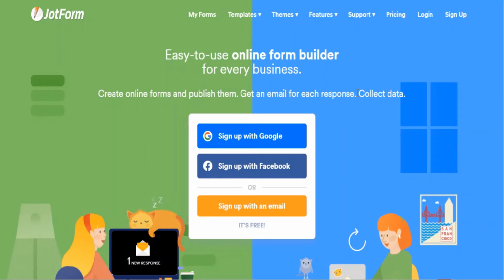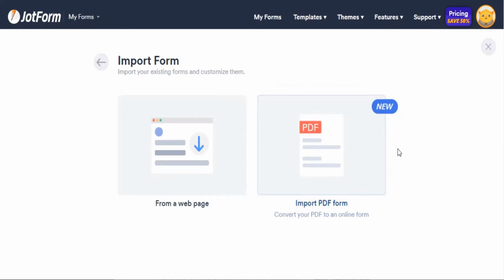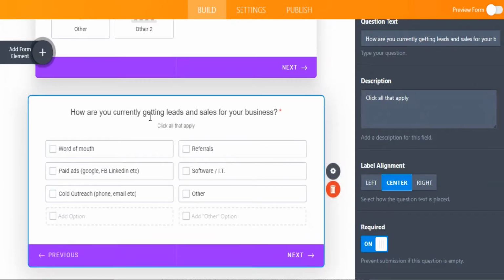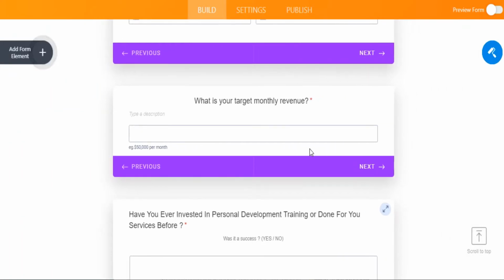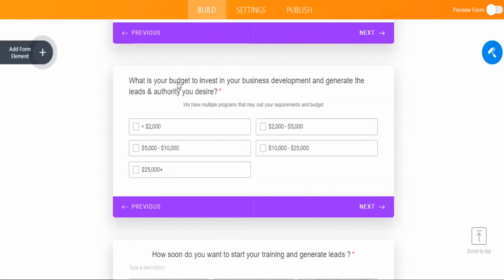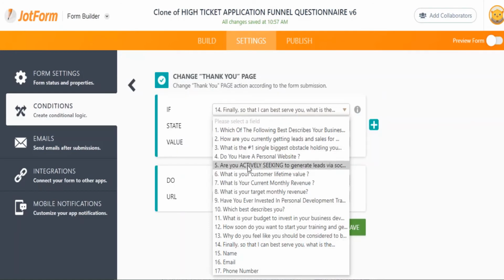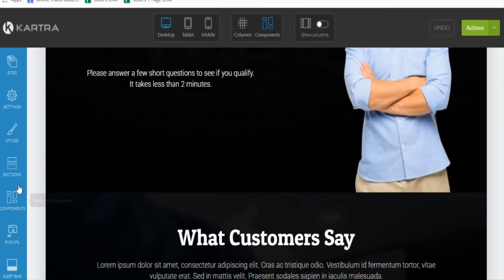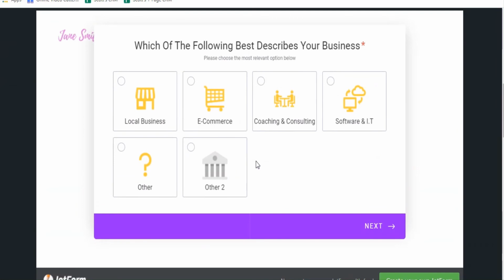HOW TO INTEGRATE JOTFORM QUESTIONNAIRES IN KARTRA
Learn how to create, clone and integrate your jotform questionnaires in the Kartra platform.

Want your own custom campaign, or one that is already premade and done for you ?